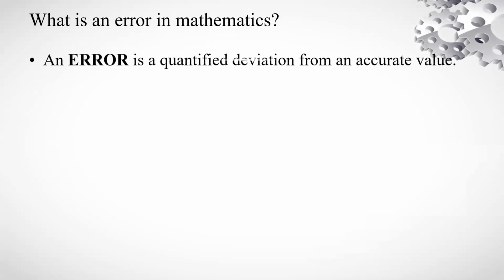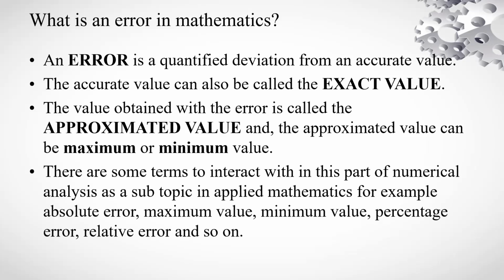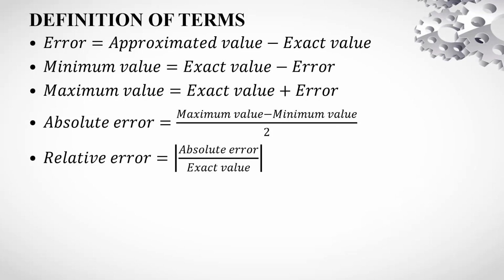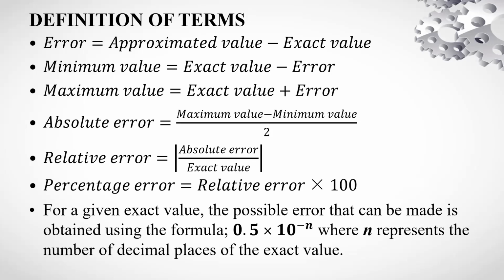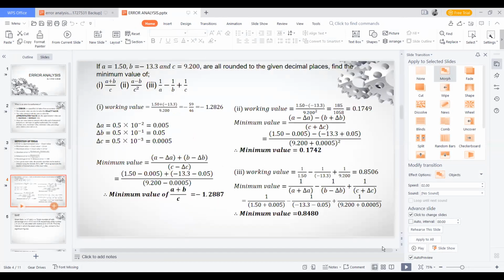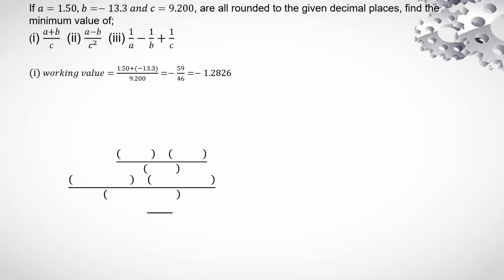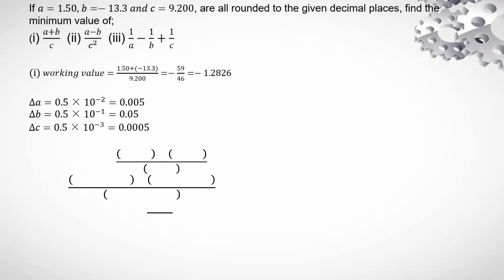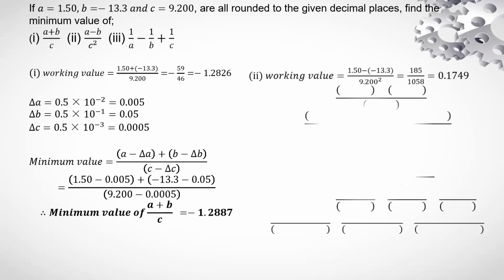INTRODUCTION TO ERROR ANALYSIS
This video covers a brief introduction to what errors are, and the terms to interact with while doing error analysis and simple examples to be followed through. VAMOS!